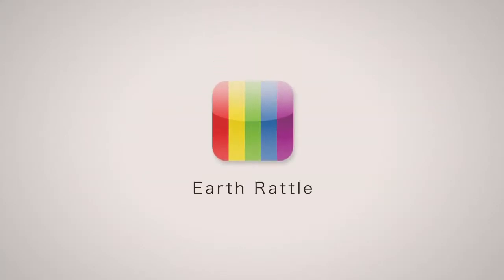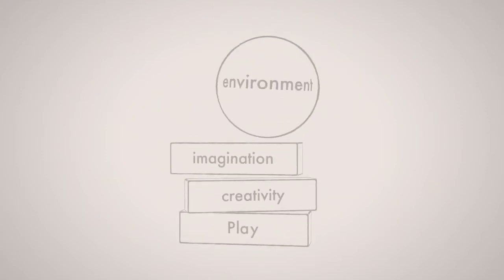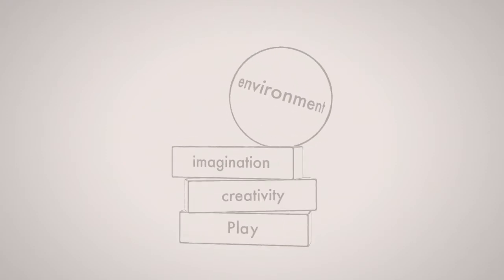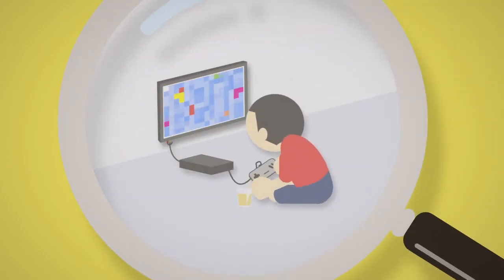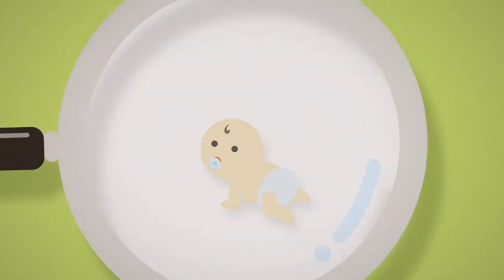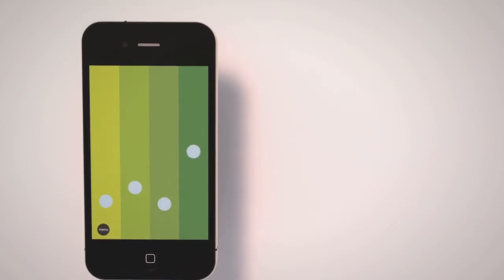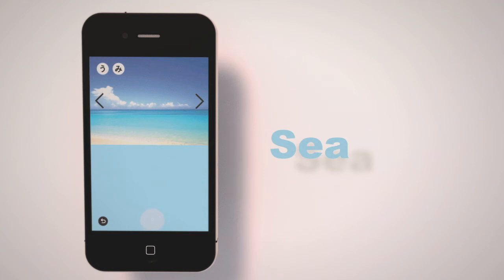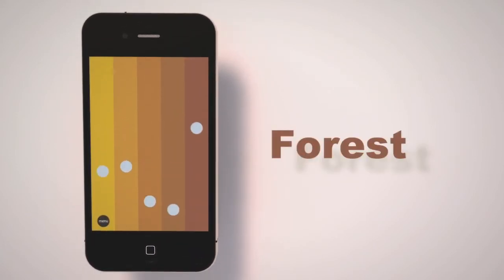Earth Rattle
Earth Rattle is the one of toys introduced by PaPaCo Design project which transformed the iPhone into a toy.

This app seeks to connect parents and their children through sounds.
Using the concept of the rattle as a motif, people can freely mix animal, insect, and nature sounds in order to play with this app.

[SIS Staff]
Director ： Shinji Muto
Producer ： Yasutoshi Sumida
Planner ： Kan Shimamoto
Art Director ： Hirosuke Yoshimori   Kimiko Sekido
Planner & Copy Writer ： Yasuhisa Nito

Supervisor ： Kenji Ito（Keio University）

Narration : Jonathan Hinton